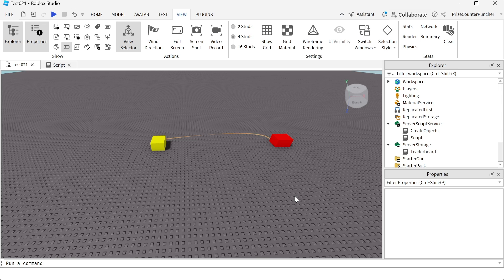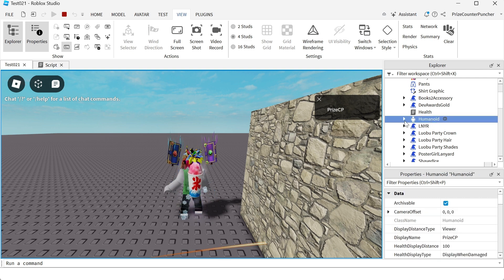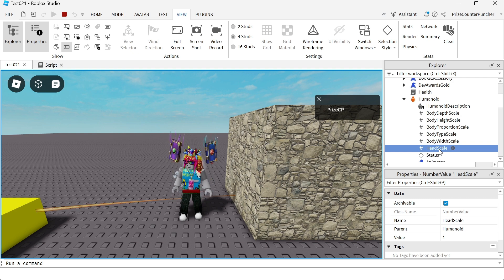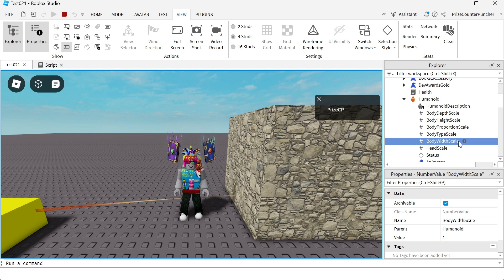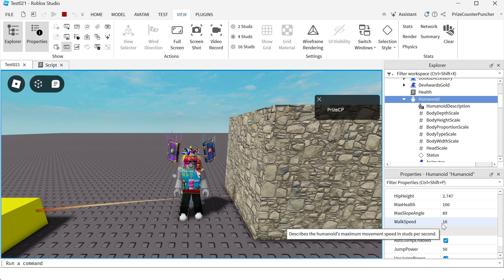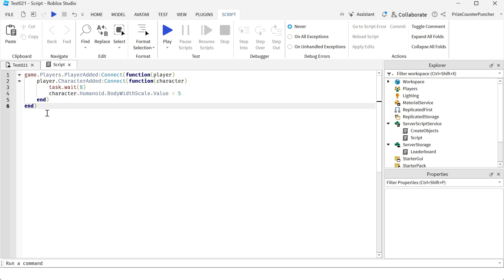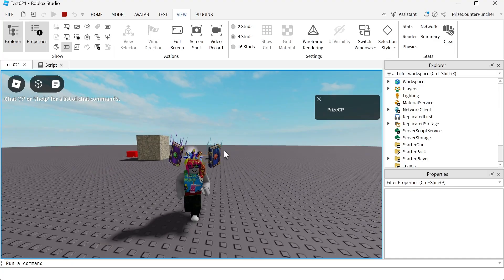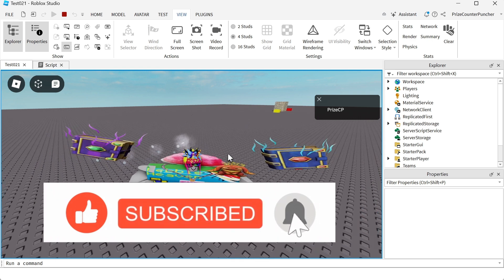Humanoid Properties | Level 3 Roblox Scripting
In this Roblox Studio scripting scripts tutorial, you will learn about different properties of humanoid.